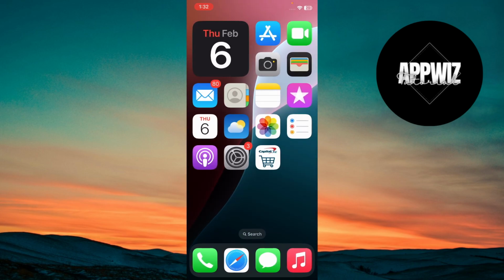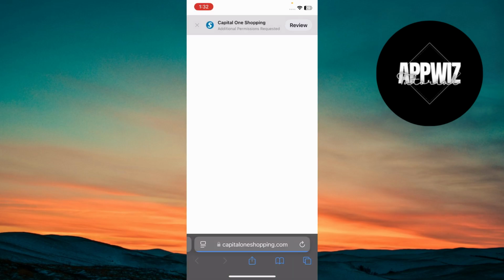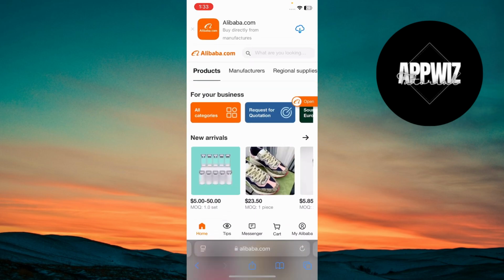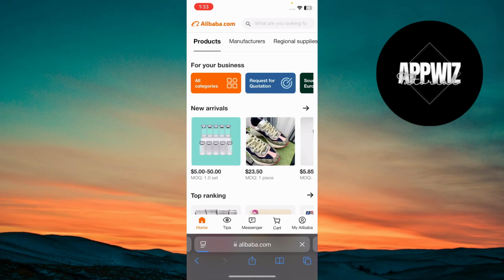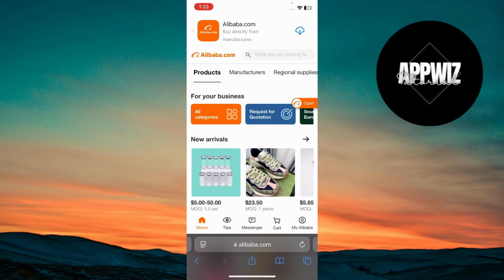How to Add Capital One Shopping to Safari on iPhone (Simple Guide)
Learn how to easily add Capital One Shopping to Safari on your iPhone with this simple guide. Save money while shopping online with this handy tool!